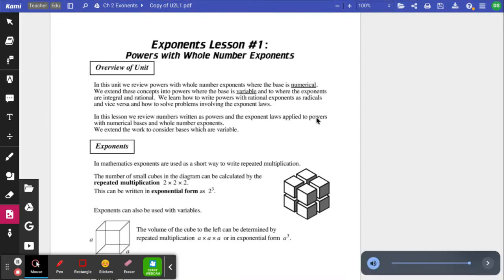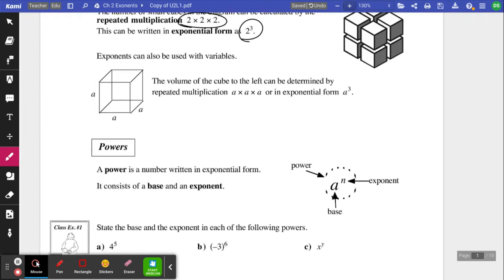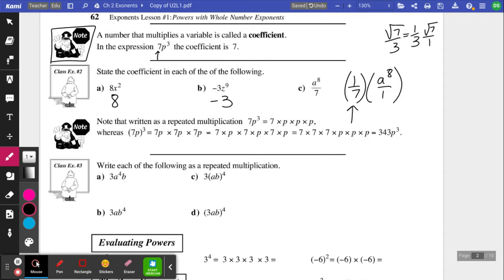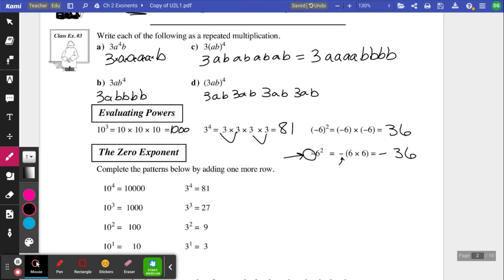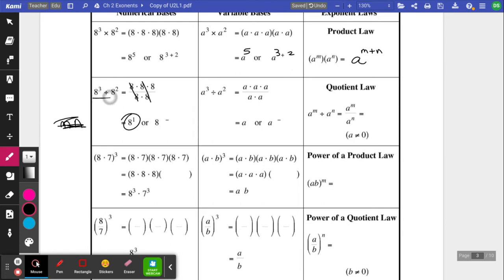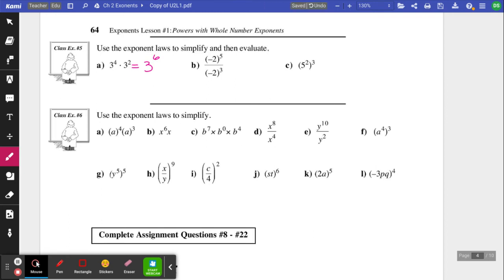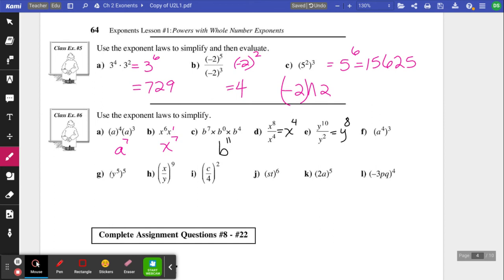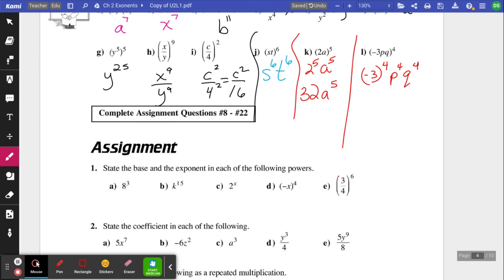Math 10C Ch 2.1 Exponents